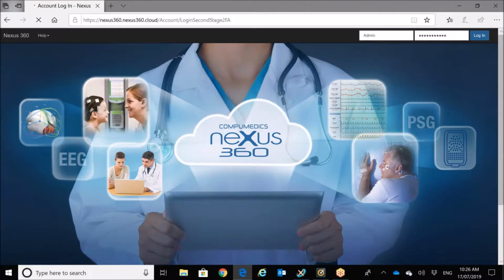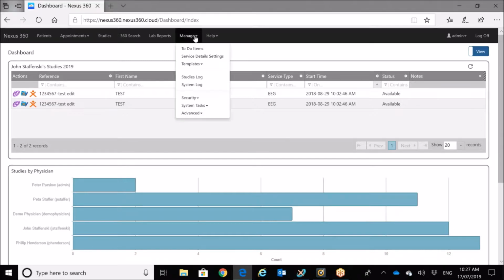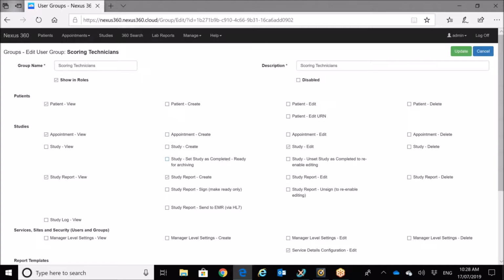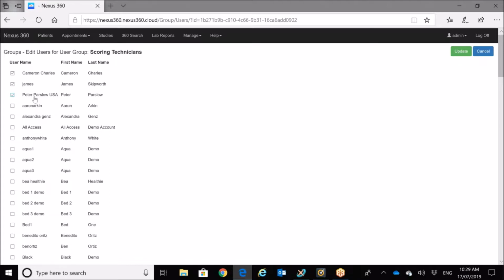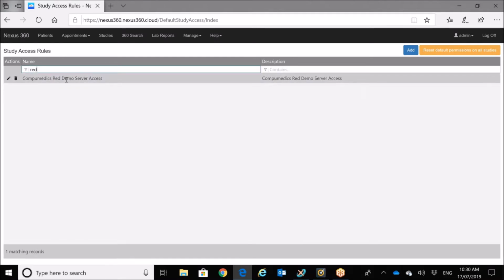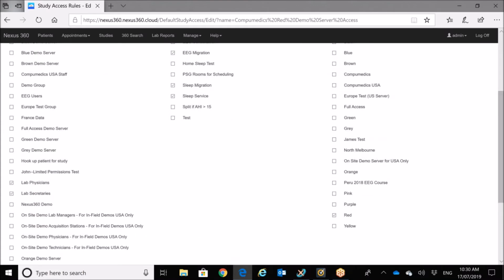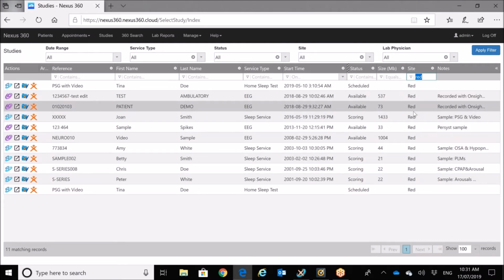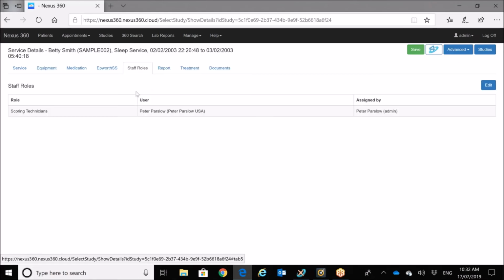Compumedics Profusion neXus 360 Staff Roles v1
Compumedics Profusion neXus 360 : Learn how to assign individuals (via groups and roles) to a study to easily track their involvement within a patient’s study.